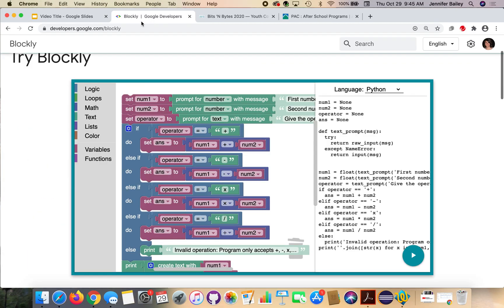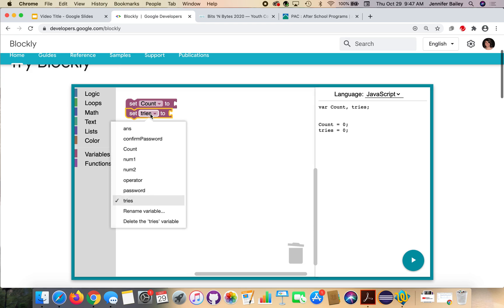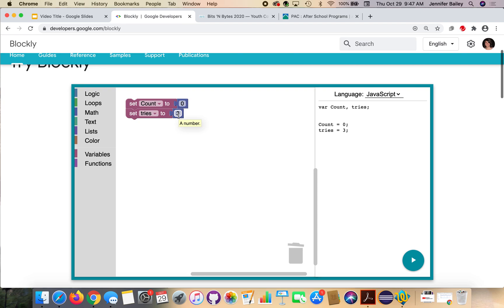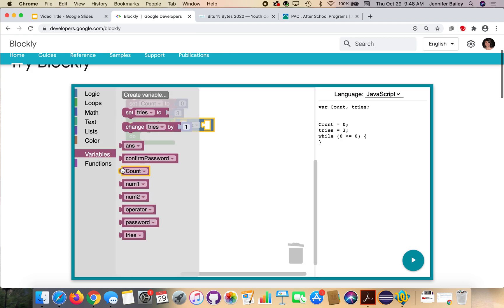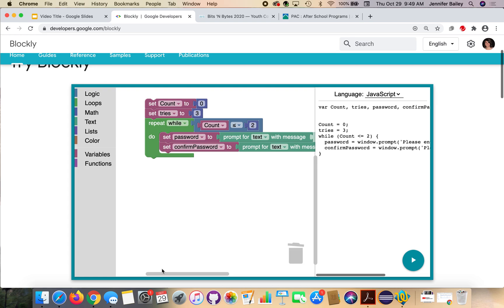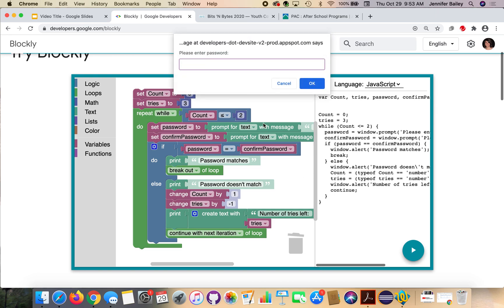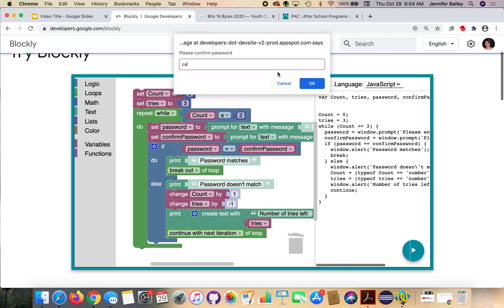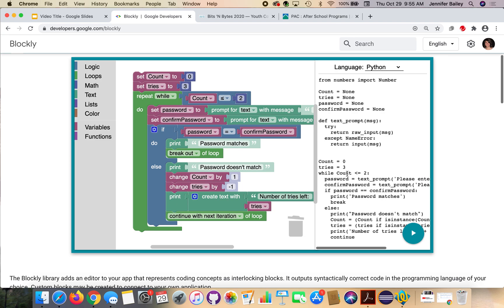Password Confirmation (Blockly)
Blockly is a program created by Google and MIT. It uses block based coding with a side by side view in various programming languages, including JavaScript and Python. In this activity, we will create a program that prompts us to enter a password, and then asks us to confirm it. The program will tell us if the passwords match or not. If the passwords do not match, the program will keep track of the missed attempts and will limit the amount of tries we have. A basic program like this is used in daily life, all across the Web to confirm whether login information is correct.